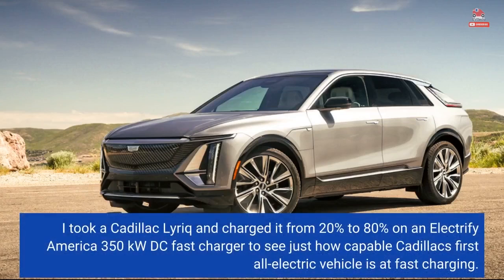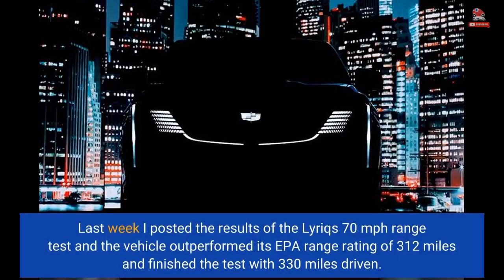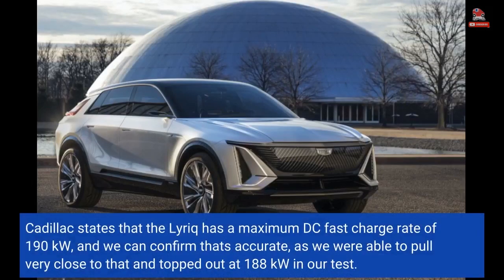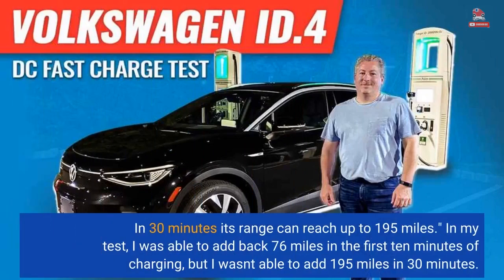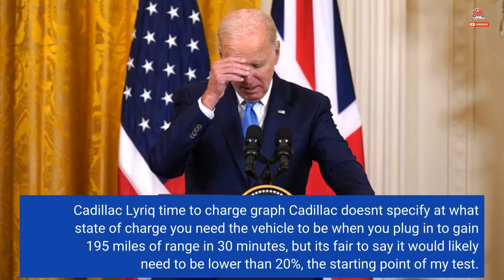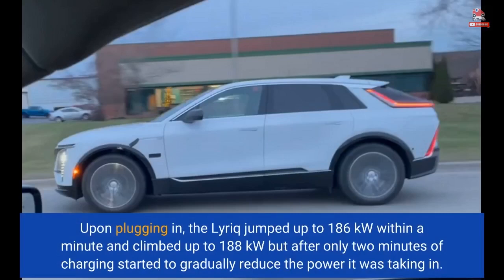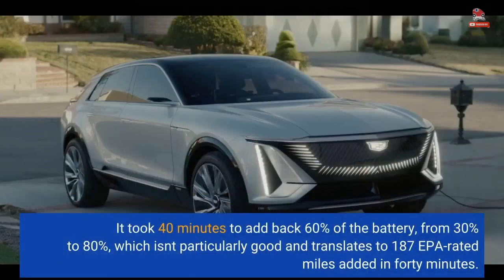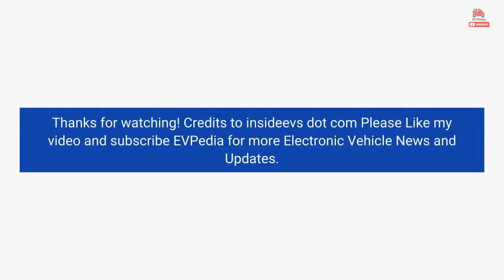Cadillac Lyriq DC Fast Charge Test: Champ Or Chump?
I took a Cadillac Lyriq and charged it from 20% to 80% on an Electrify America 350 kW DC fast charger to see just how capable Cadillac's first all-electric vehicle is at fast charging.  Cadillac only recently began delivering the Lyriq to customers, and there isn't much information available yet on how well it can DC fast charge. The Lyriq isn't available for loan in media fleets yet, so I rented one to perform range and charging tests.  Last week I posted the results of the Lyriq's 70 mph range test and the vehicle outperformed its EPA range rating of...